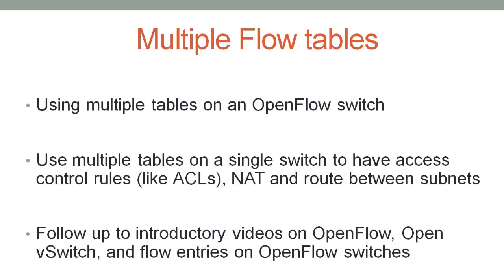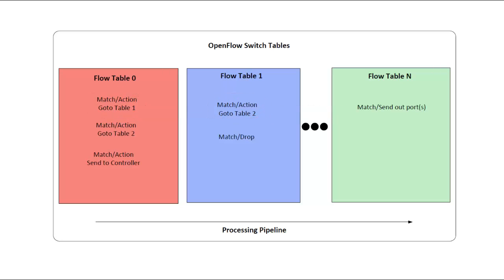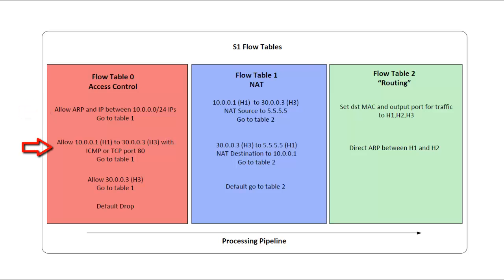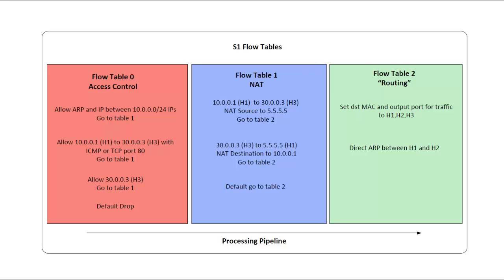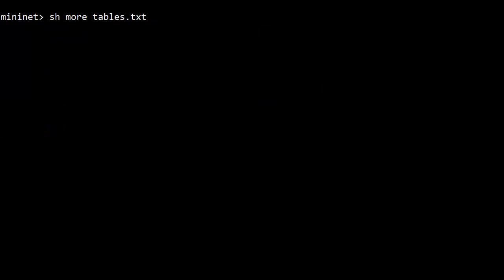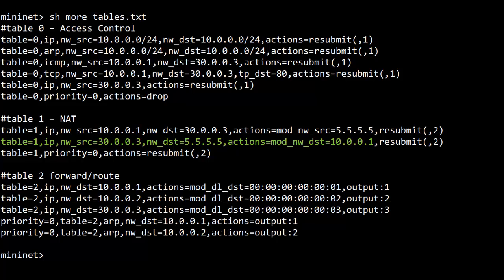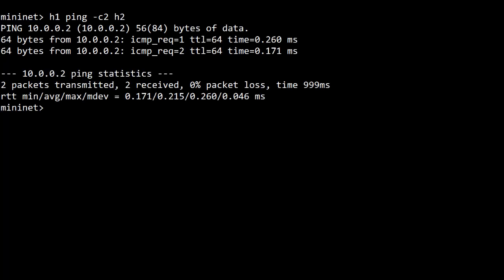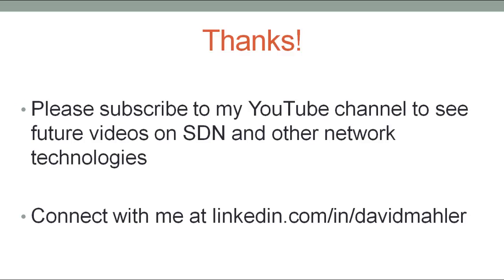OpenFlow with multiple Flow Tables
This video looks at using multiple flow tables on a single OpenFlow enabled switch.  I create a table used for access control, a table for NAT and a table for routing.  This demo does this on Open vSwitch  (OVS) and with Mininet Network Emulation.